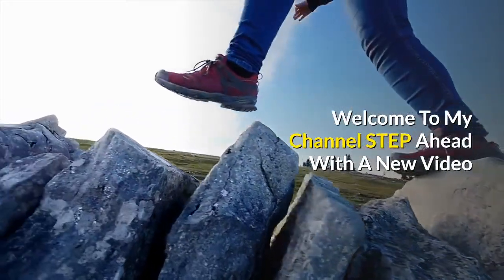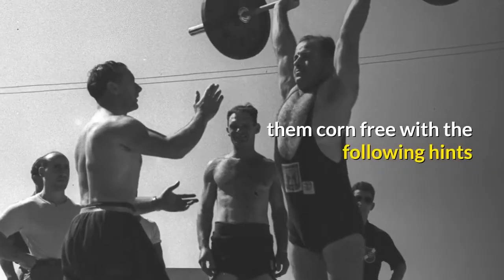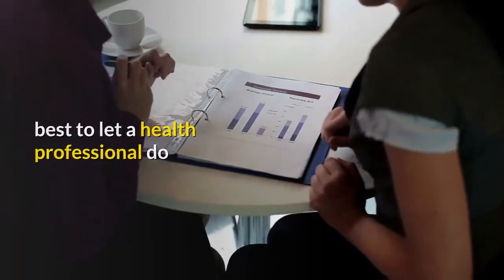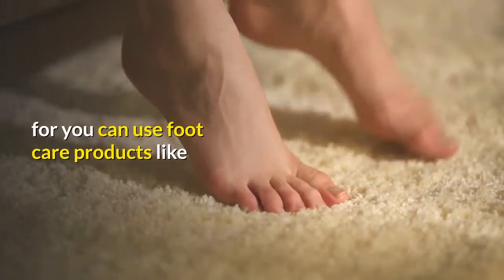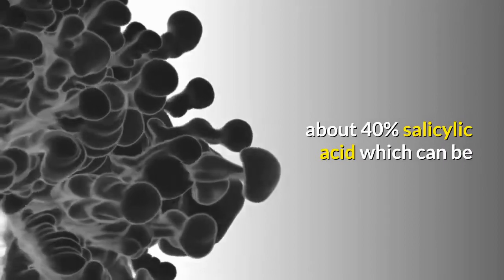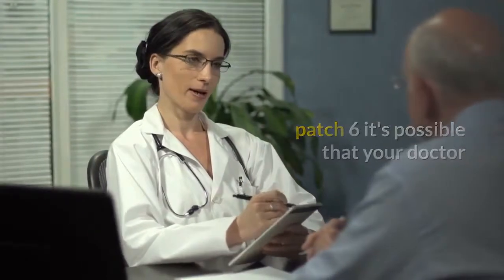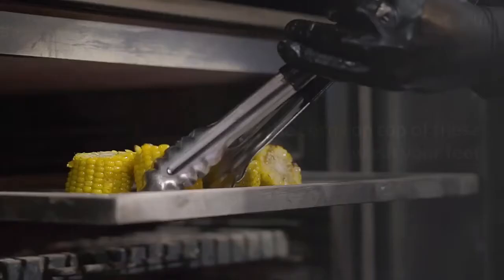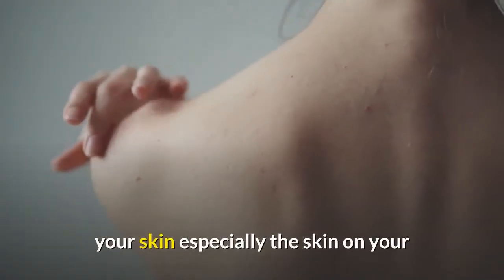How to Get Rid of Corns - Corns On Feet Cure | STEPAhead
In this video i have shown How to Get Rid of Corns - Corns On Feet Cure | STEPAhead

Here is the complete video please watch carefully.